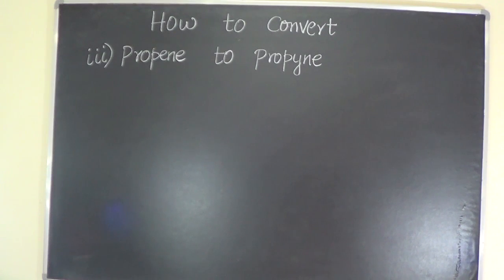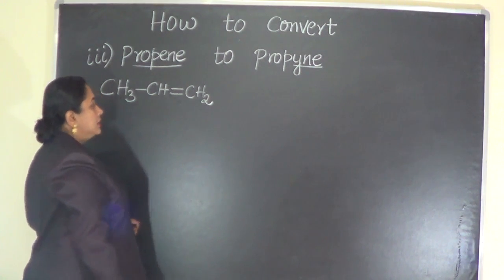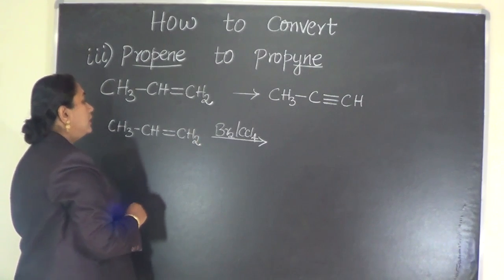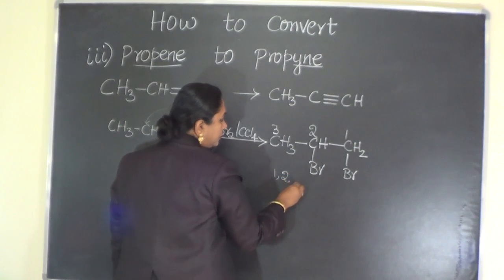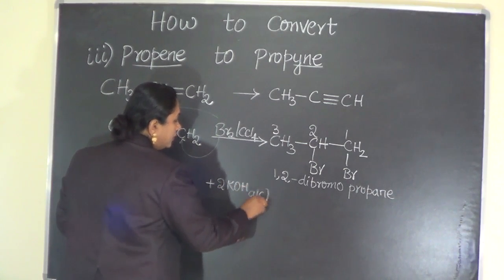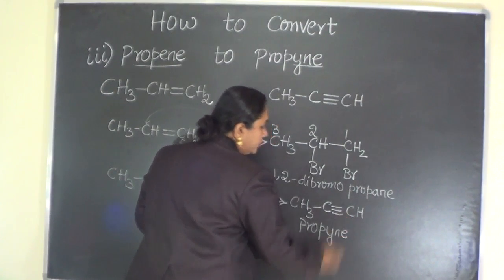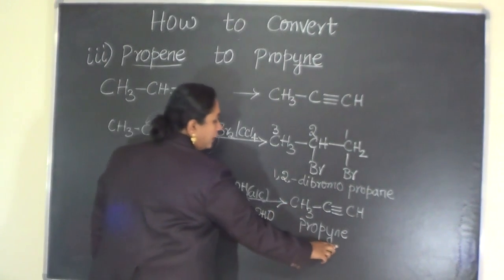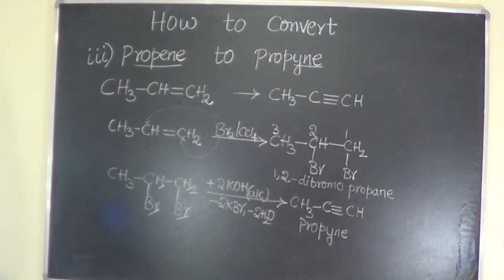Class 12/II PUC Chemistry NCERT Convertion-03 Propene to Propyne (Haloalkanes and Haloarenes)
This video lesson deals with How to Convert Propene  to Propyne of the chapter Haloalkanes and Haloarenes By Prof.Shanthidatta